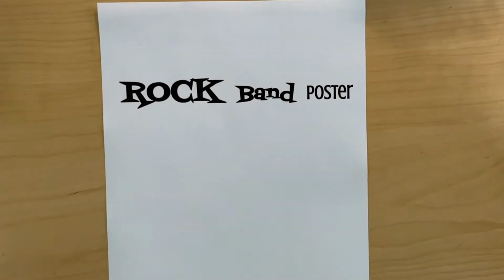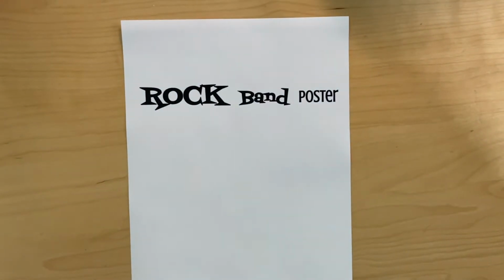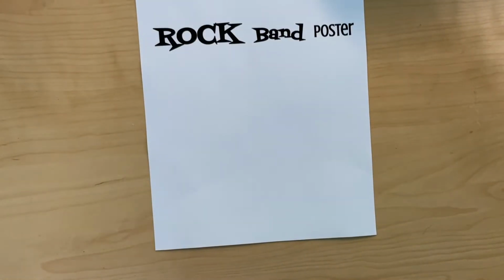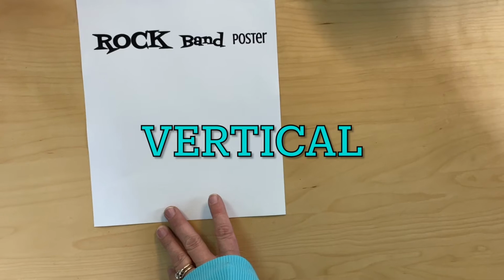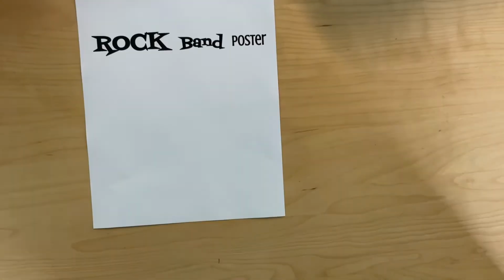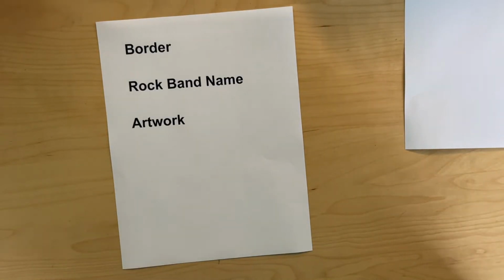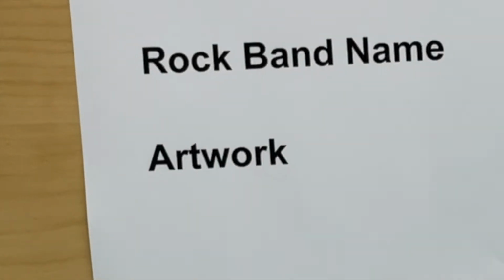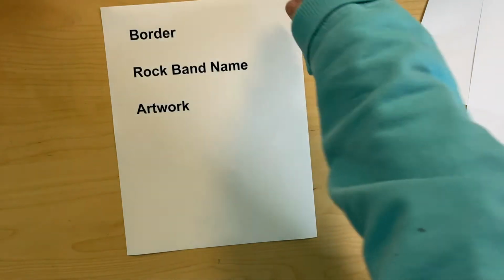Rock Band Poster